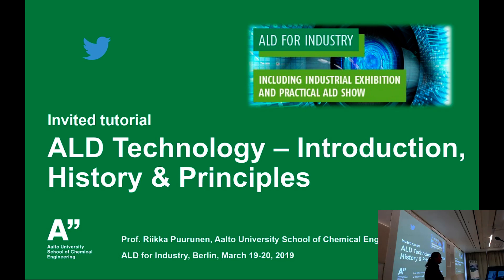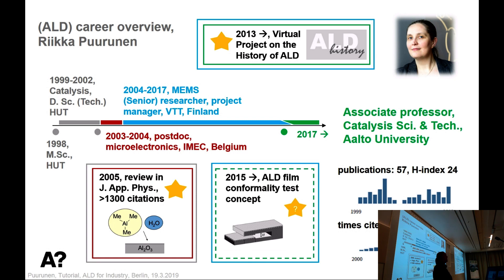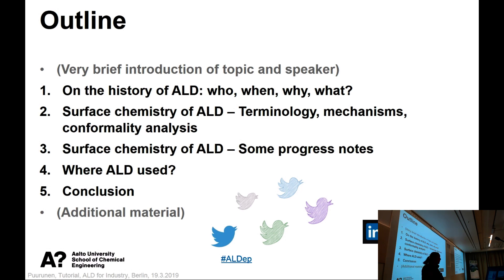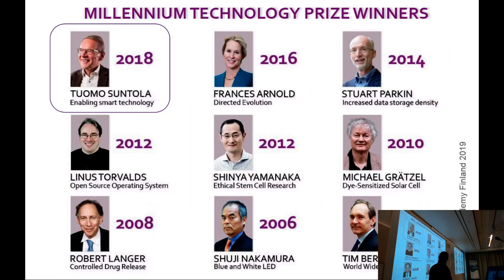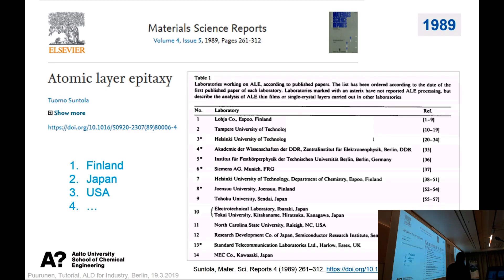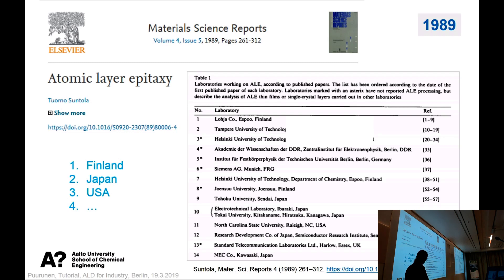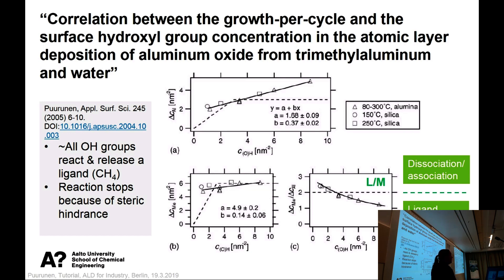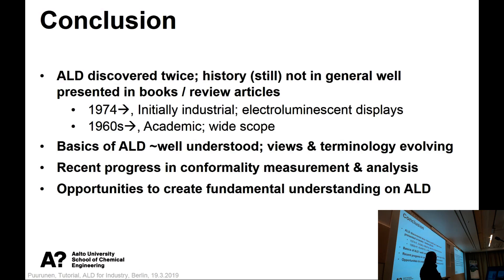ALD for Industry Berlin March 2019: Invited tutorial by Prof. Riikka Puurunen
Invited tutorial given by Prof. Riikka Puurunen at the ALD for Industry event, Berlin, 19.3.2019. (Sorry for suboptimal audio.)

SlideShare Other links can be found e.g. through the blog post

Title: ALD Technology – Introduction, History & Principles
Abstract: This tutorial keynote will introduce atomic layer deposition (ALD) – a variant of chemical vapor deposition - and fundamental principles and concepts related it from a generic viewpoint applicable to any ALD process and reactor. The early history and current usage of ALD are briefly overviewed: who made the first experiments, when, and why? How has the view on the history of ALD evolved? Where is ALD now used, by whom, and why? ALD relies on repeated chemical adsorption steps from gas phase to surface. The status of understanding the adsorption steps of ALD films will be presented and discussed using mainly the archetype trimethylaluminium-water ALD process as example and 3D conformality modelling as additional vehicle. Plenty of links to further sources of information will be included in this keynote presentation.

The update was waiting for the publication of the following review article, which was still in press when giving the presentation: Cremers, Puurunen, Dendooven, Appl. Phys. Rev. 6, 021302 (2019), Article published 4.4.2019.